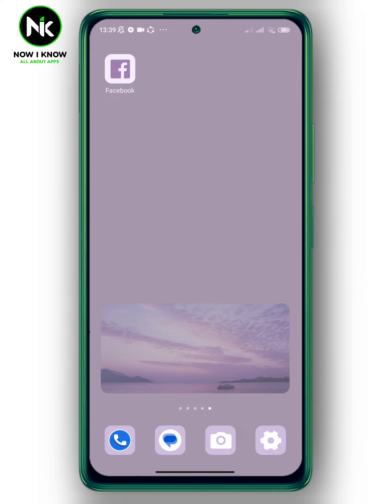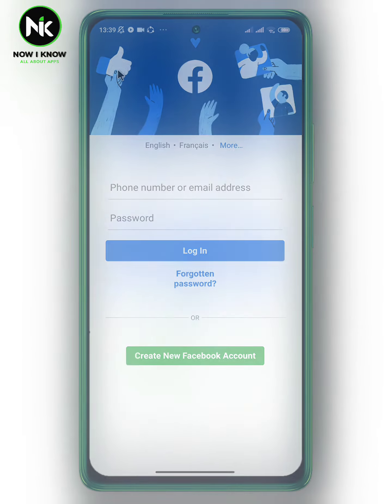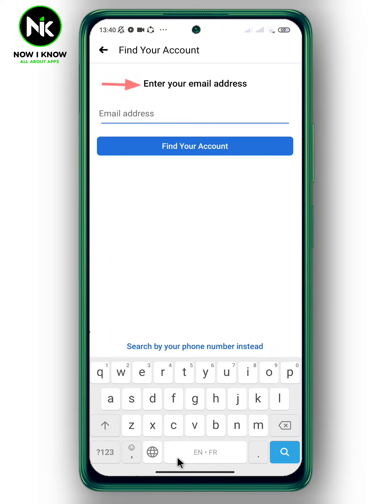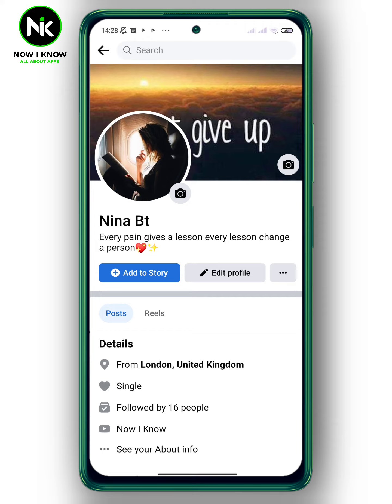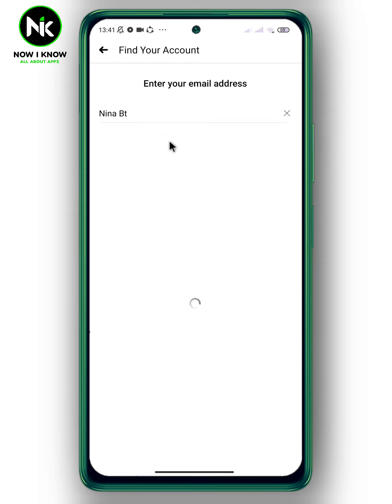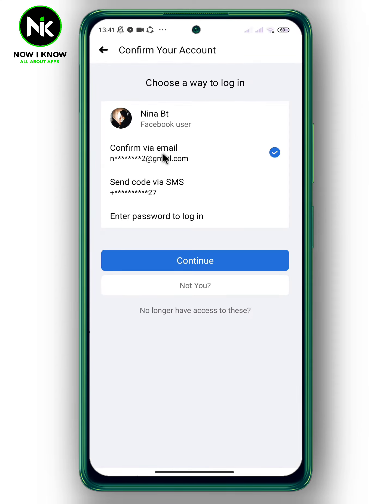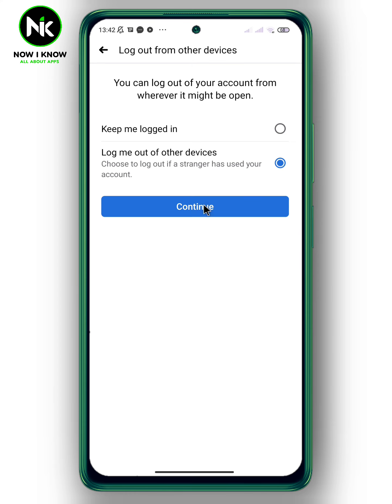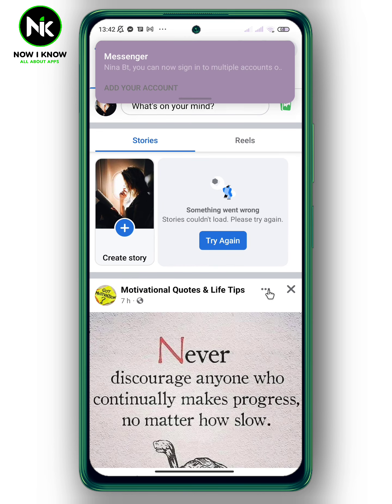How To Recover Facebook Account 2023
How to recover facebook account ? This is the most common questions that most Facebook users worldwide ask themselves. Although Facebook has made it possible to recover facebook account , most Facebook users have difficulty finding this “How to recover facebook account ” feature, primarily because of its confusing interface. But we are here to answer these questions and assist you as best as possible.
Here is everything you need to know about how to recover facebook account  on the mobile app. By following this step-by-step guide, you will see just how easy it is to recover facebook account  using your mobile phone (android or iphone).
00:00 Introduction
00:21 How to recover facebook account